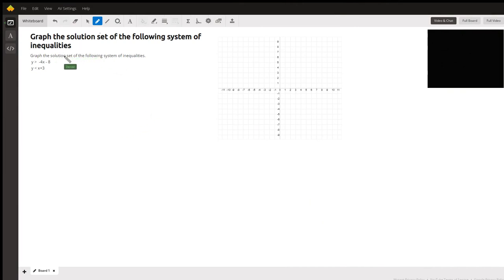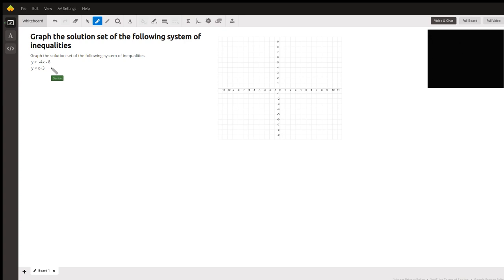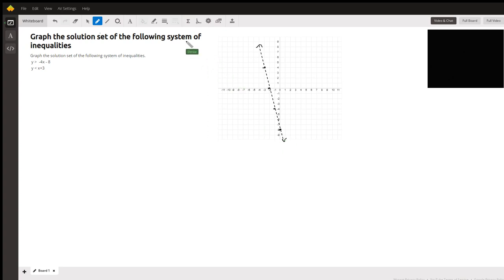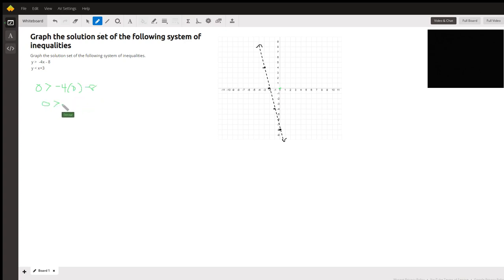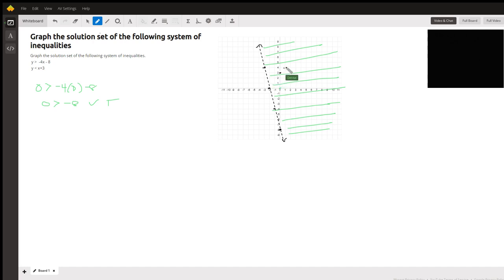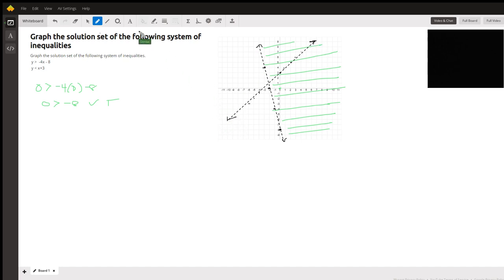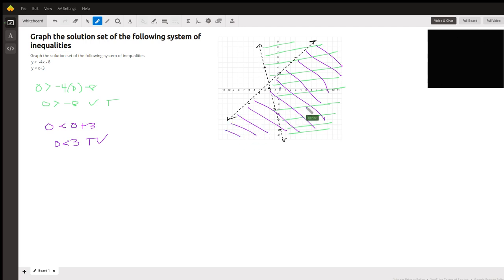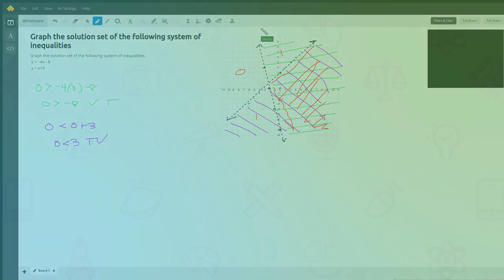Graphing Systems of Inequalities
Question: Graph the solution set of the following system of inequalities
Graph the solution set of the following system of inequalities. y ›  -4x - 8    y ‹ x+3

Answered By:

Denise G.
Algebra, College Algebra, Prealgebra, Precalculus, GED, ASVAB Tutor